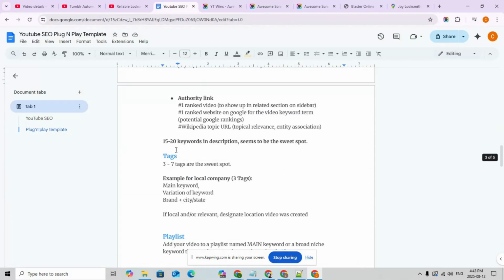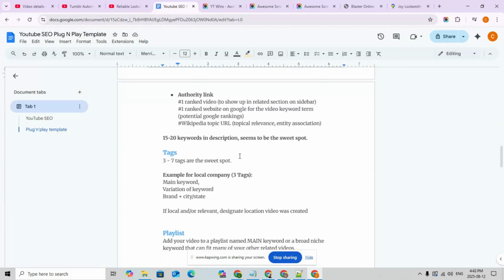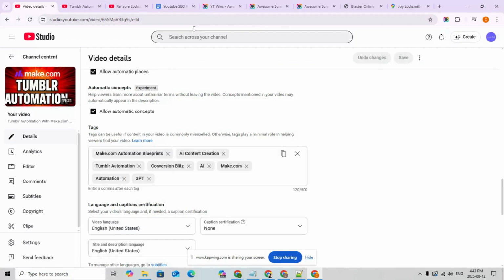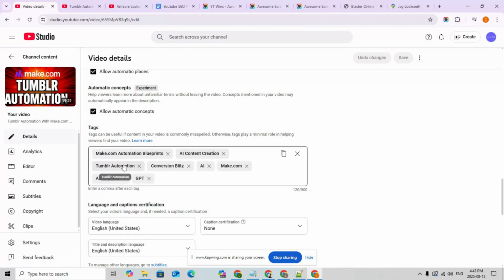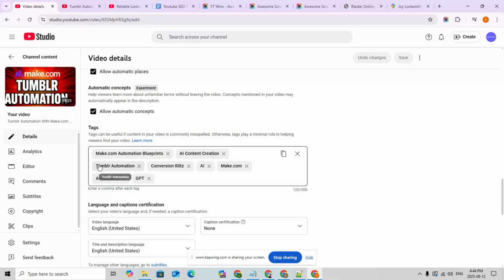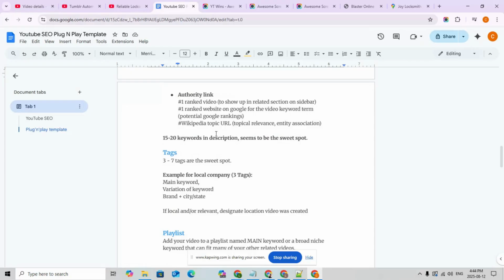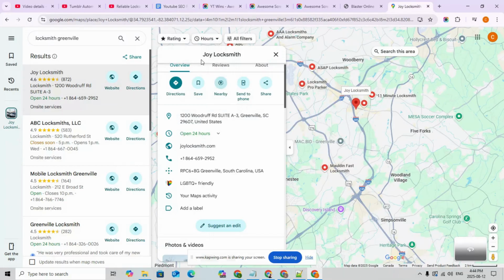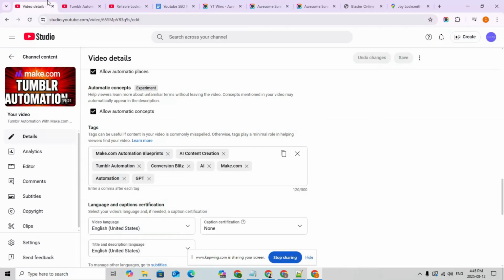How Many Keywords Should I Use as Video Tags on YouTube? YouTube SEO Tips | AKT - YouTube SEO and AI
How to Grow Your YouTube Channel with YouTube SEO Full Course | AKT - YouTube SEO and AI

How to Do Keyword Research for YouTube with VidIQ (and Ahrefs) | AKT - YouTube SEO and AI

YouTube Video SEO Tips - Secret Ranking Hack With Your MP4 File! | AKT - YouTube SEO and AI

How to SEO YouTube Thumbnail - Secret Ranking Hack With Your Thumbnail! | AKT - YouTube SEO and AI

YouTube Title Optimization - Secrets of YouTube Vide Title Optimization | AKT - YouTube SEO and AI

How to Write YouTube Description for SEO - Rank Videos Fast (And Websites!) | Akt - YouTube SEO

How to Upload on YouTube With the Best Upload Options (YouTube SEO Secrets) | Akt - YouTube SEO

How Many Keywords Should I Use as Video Tags on YouTube? (YouTube SEO Secrets) | AKT - YouTube SEO

How to Rank Playlist on YouTube (And Videos + Website!) - YouTube SEO Secrets  Akt - YouTube SEO

How to Improve Engagement Rate on YouTube Videos and Get More Views on YouTube | Akt - YouTube SEO

Earn 40% commission when you invite somebody to join!

Substack

Quora